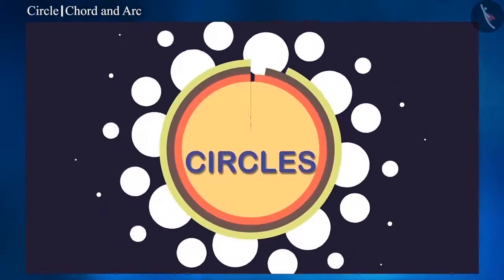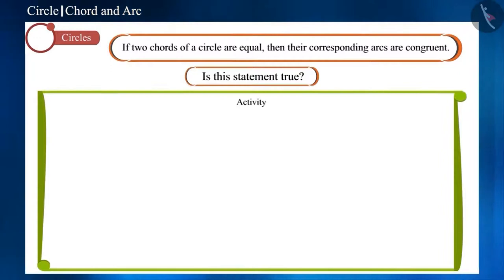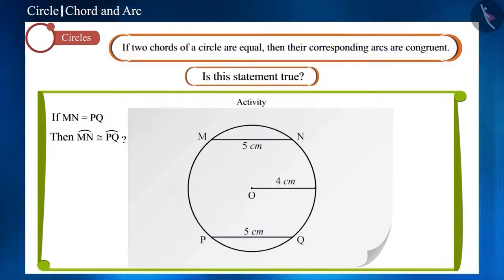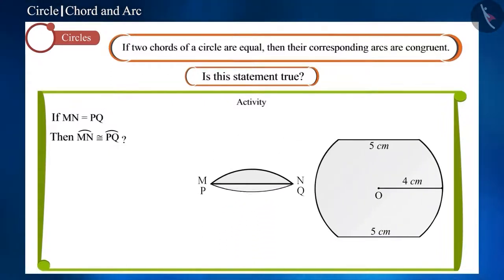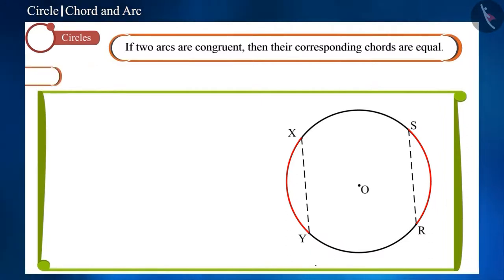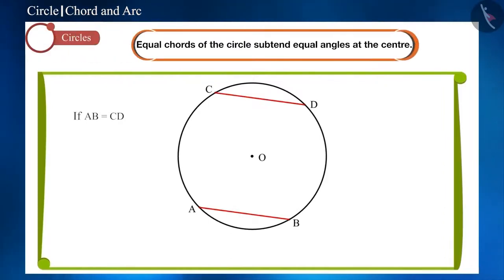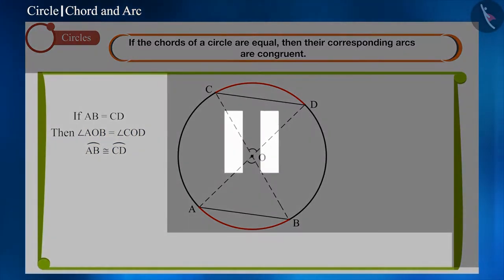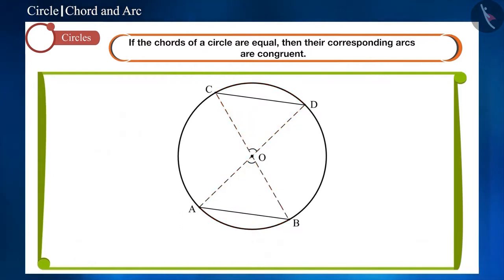Chords and arcs | Part 1/1 | English | Class 9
Chords and arcs | Part 1/1 | English | Class 9 | NCERT

Chords and arcs | Circles | Grade 9 | NCERT | Circles

Welcome to part 1 of Chords and arcs. In this video, we will discuss the concept of Chords and arcs.